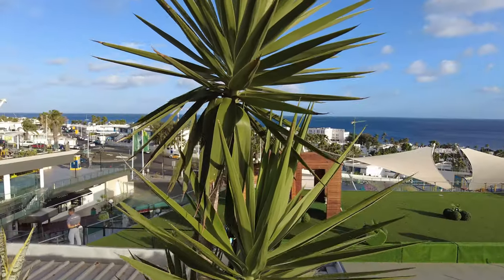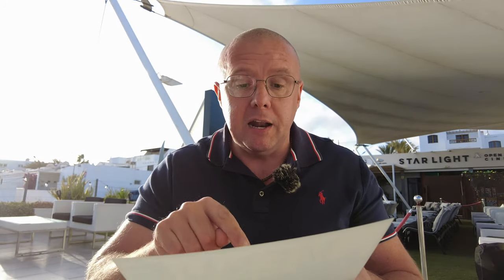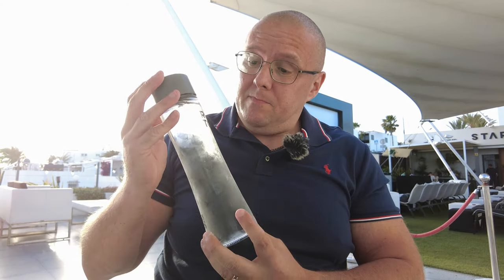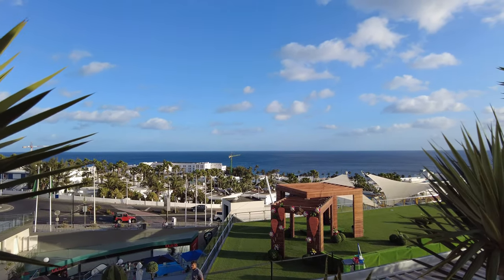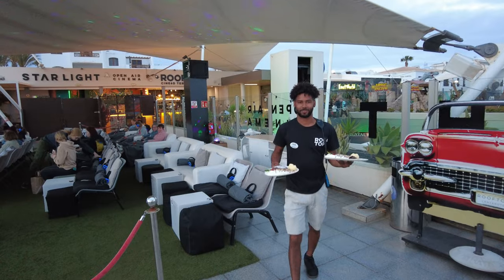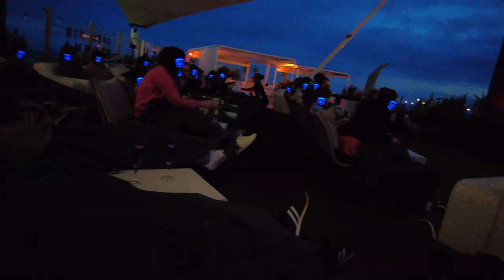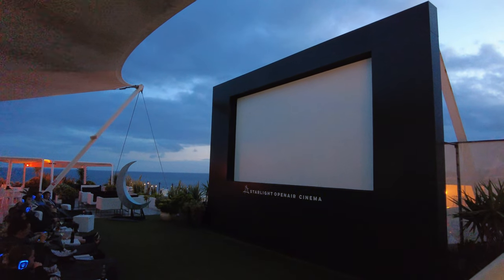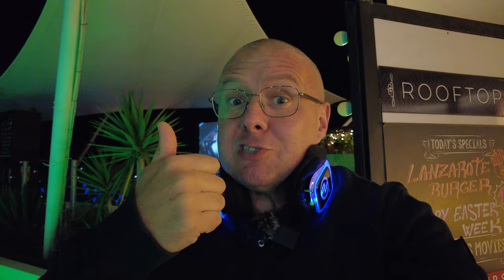Lanzarote WOW you must do this! Starlight cinema - rooftops outdoor cinema Lanzarote is a must!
I know it's a crime but we have never been to the Starlight Cinema Lanzarote situated at the Biosfera shopping center on the rooftop. We were blown away by the service and the number of things to do there. The food at the outdoor cinema in Lanzarote was incredible and it was only a meal deal but was restaurant quality like a full meal.

The Rooftop Lanzarote is home to the only outdoor cinema in Lanzarote and it is in Puerto Del Carmen. We do not have this on our because it's very busy always and you have to pick your film and secure your seats so just

It really was one of those magical things to do in Lanzarote to watch a film under the stars. We watched Back to the Future a classic. The meal was incredible, the service was 10/10 and the experience was perfect. Visiting the outdoor cinema in Puerto Del Carmen is a must.